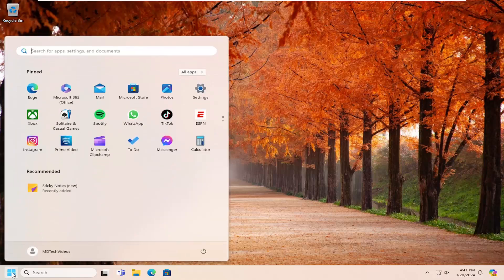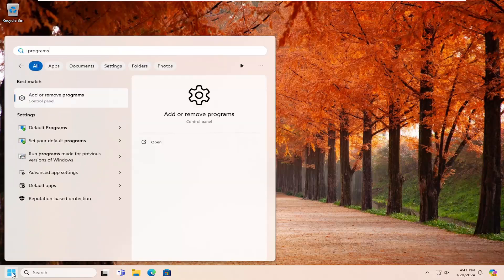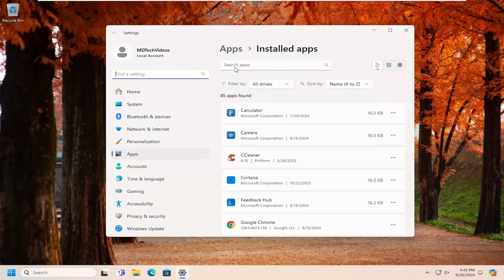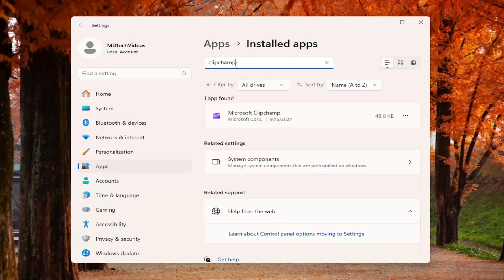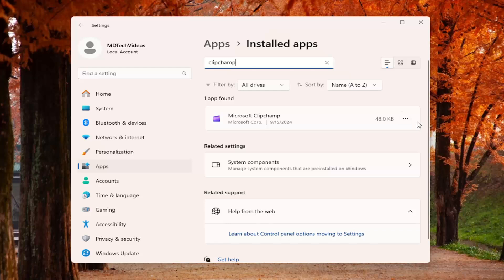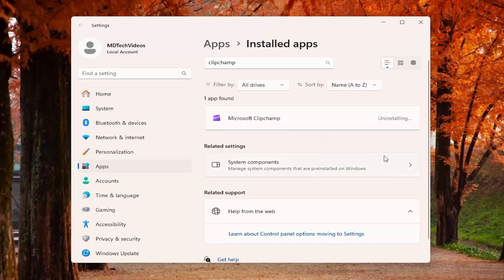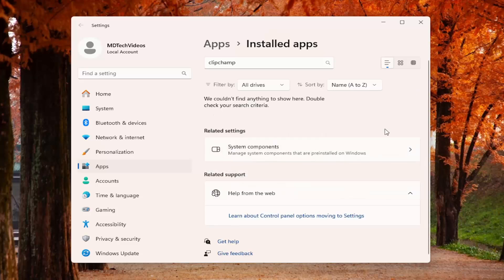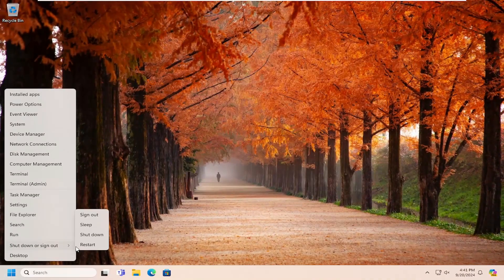How to Uninstall Clipchamp in Windows 10/11 [Guide]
In File Explorer, you have the Edit with Clipchamp context menu command added by the new inbox app, Clipchamp. Microsoft ships it preinstalled starting in Windows 11. It has subscription plans, with a free plan available by default but with a limited functionality.

In this video, we guide you through the process of uninstalling Clipchamp from your Windows computer. Whether you're looking to free up space, switch to a different video editing tool, or simply no longer need the application, we’ll provide you with clear, step-by-step instructions to ensure a smooth removal.

We'll cover various methods to uninstall Clipchamp, including using the Settings app, Control Panel, and even third-party uninstaller tools. Each method is explained in detail, making it easy for users of all skill levels to follow along. By the end of the video, you’ll have successfully removed Clipchamp and optimized your system.